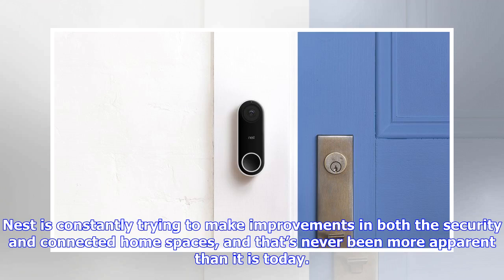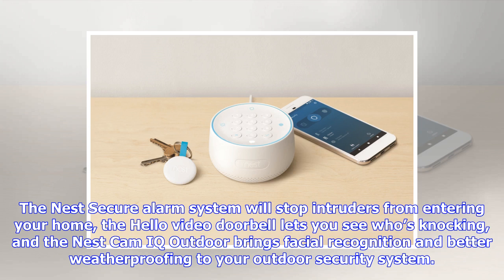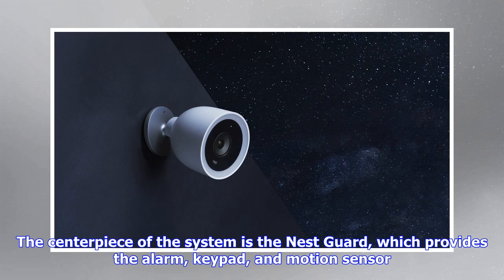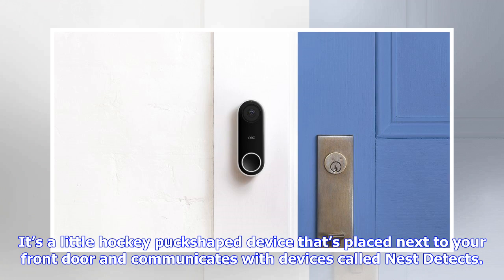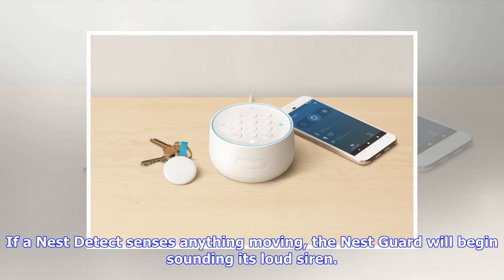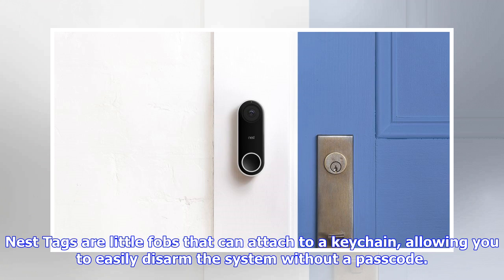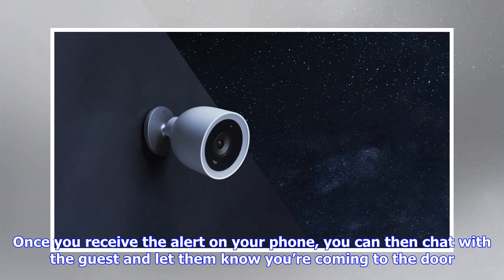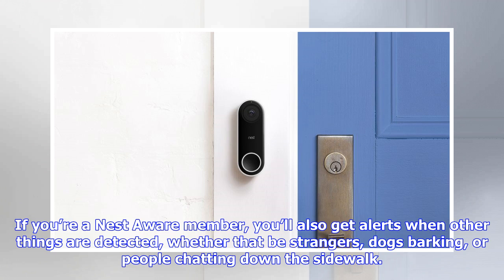Breaking News | Nest's new outdoor camera, alarm system, and video doorbell will make your home saf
Nest's new outdoor camera, alarm system, and video doorbell will make your home safer

Nest is constantly trying to make improvements in both the security and connected home spaces, and t...